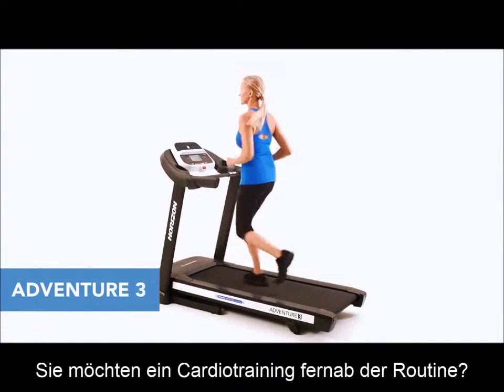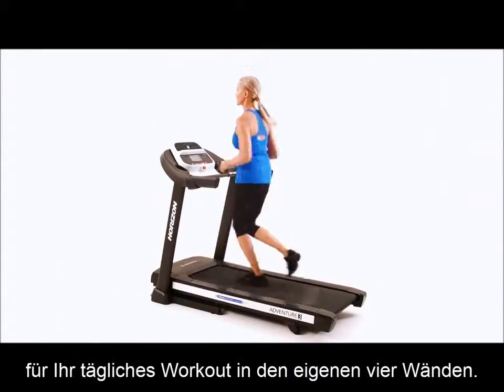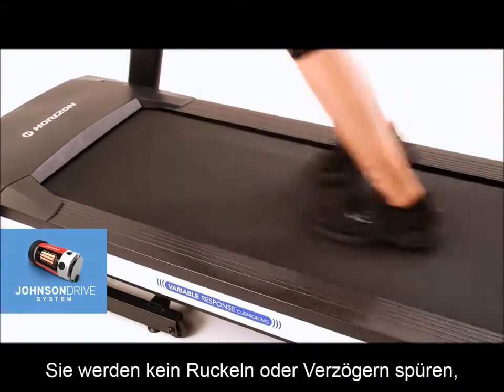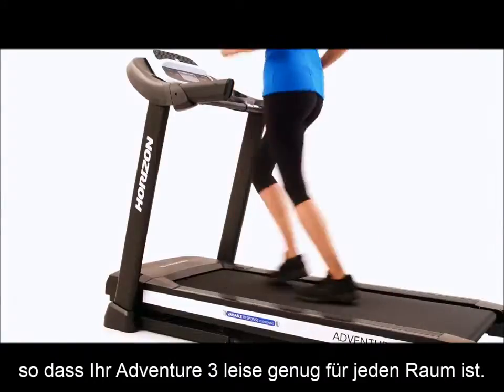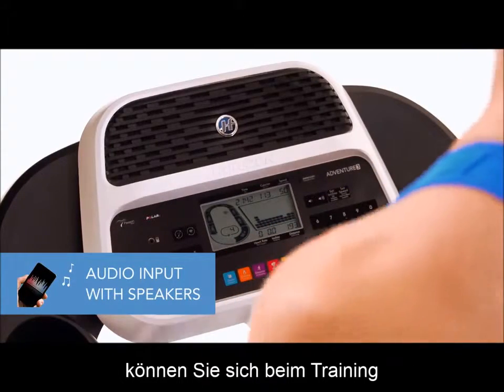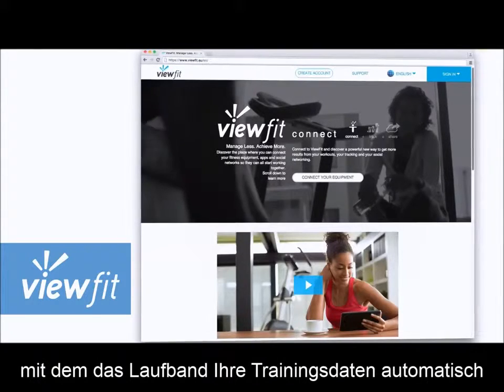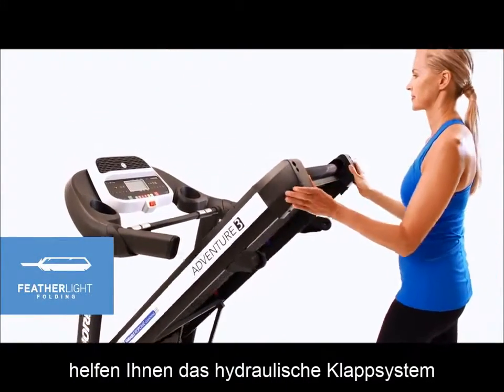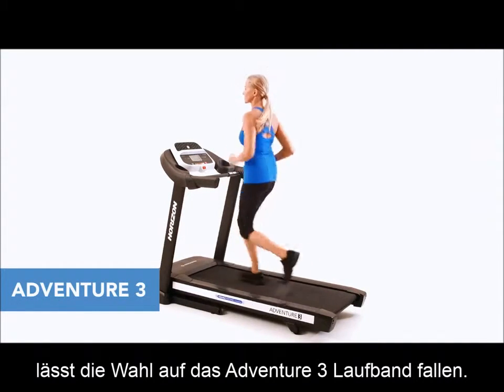Horizon Fitness Laufband Adventure 3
Die neue Adventure Serie verbindet robuste Qualität mit modernem Design und intuitiver Trainingsvielfalt. Wenn Sie ein kompaktes Laufband mit guten Dämpfungseigenschaften zum ausgiebigen Walken und für leichte bis ambitionierte Joggingeinheiten... Weitere Informationen